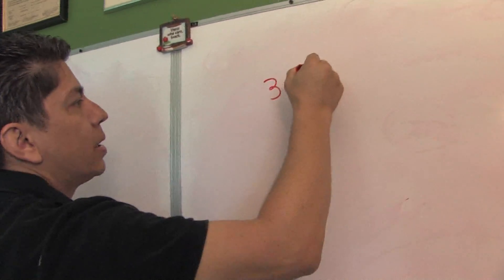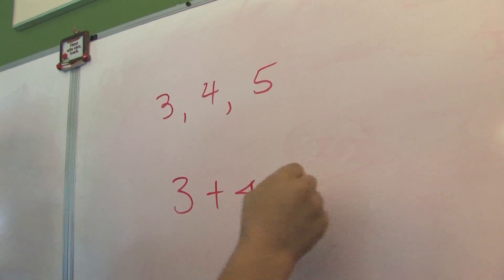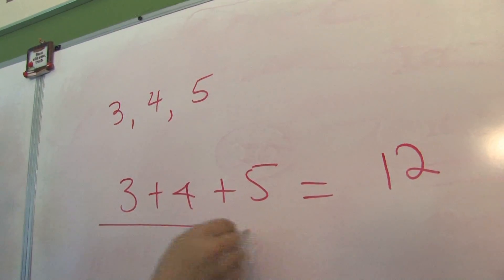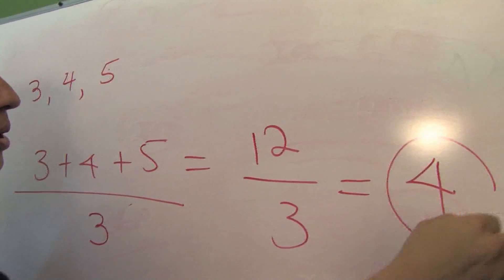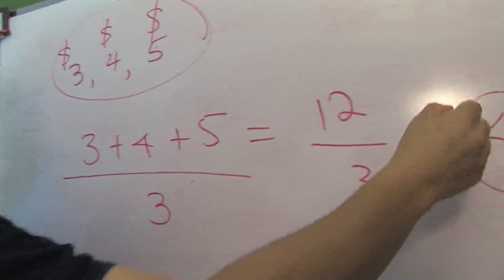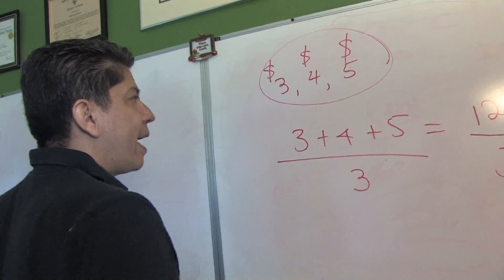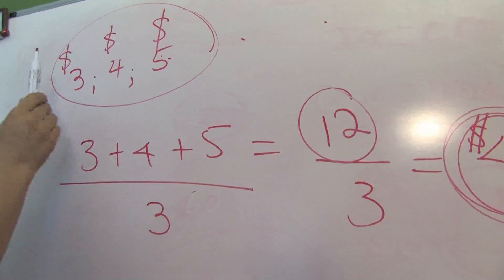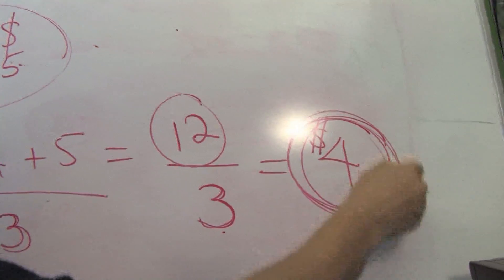Basic Calculations in Mathematics : How to Calculate an Average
To calculate the mean average, add up the numbers in a series and divide the sum by how many numbers were added. Calculate an average with a professional math tutor in this free video on math skills.

Bio: Fernando Millan is the owner and founder of Math Specialists LLC and has taught college mathematics courses at Miami Dade Community College, Barry University and University of Florida, among others.